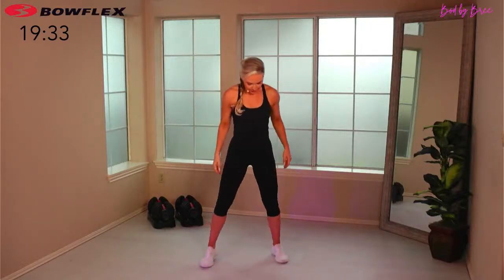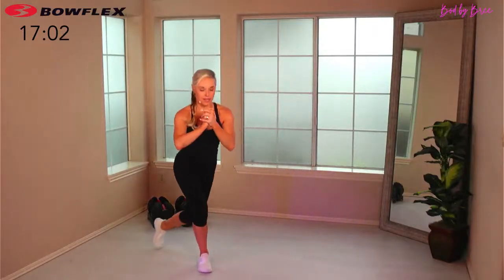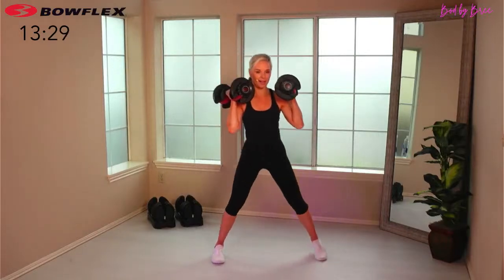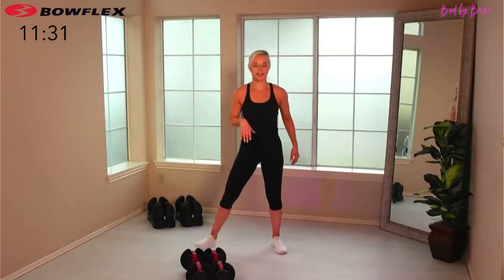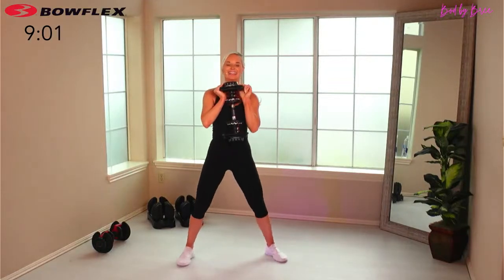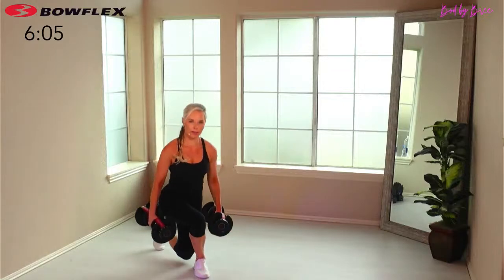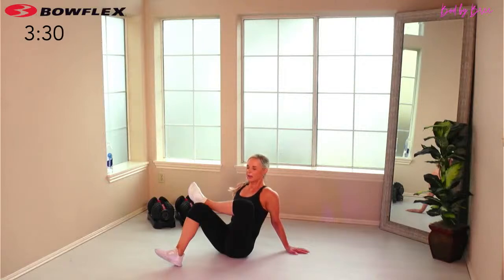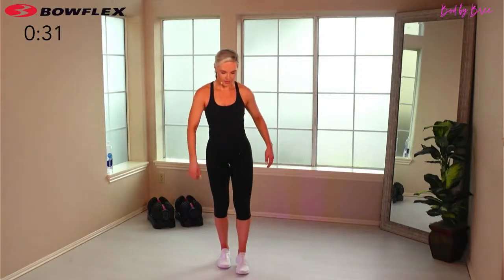Bowflex® Live I 20-Minute Leg Day Super Sets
Join Bree Mitchell, @bodbybree for a LIVE 20-Minute Dumbbell Super Set Lower Body Strength Workout on Tuesday, November 16th, 2021 at 9am PST. All you need is a set of dumbbells and little space to move. Modifications for all fitness levels Provided!

Please consult your physician before beginning this, or any exercise program. As with any exercise program, if at any point you begin to feel faint, dizzy or have physical discomfort, you should stop immediately.